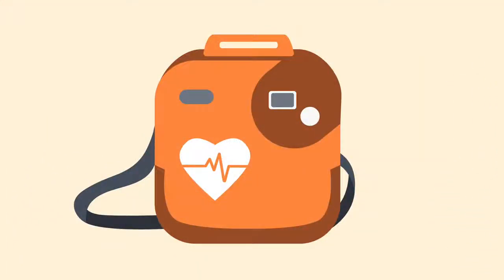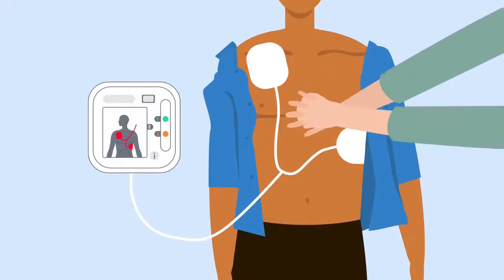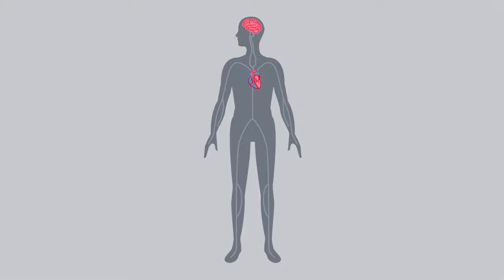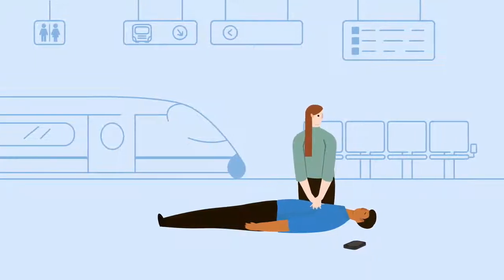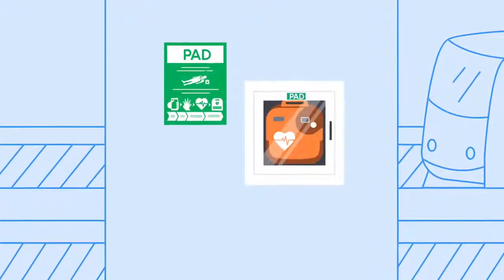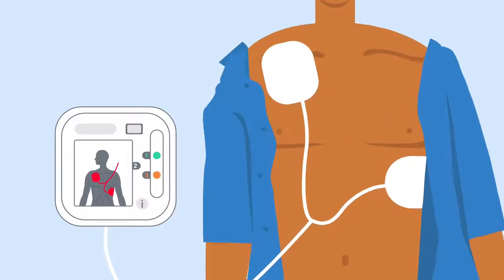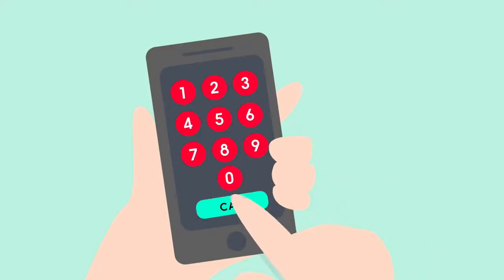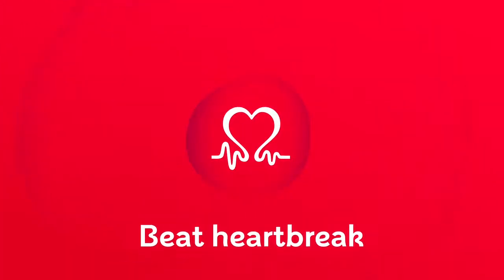What is a defibrillator BHF